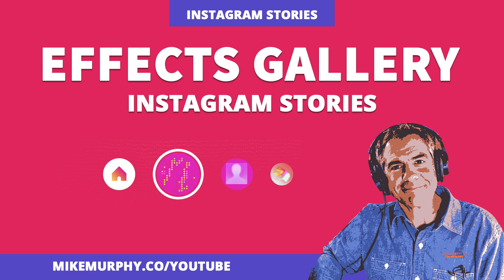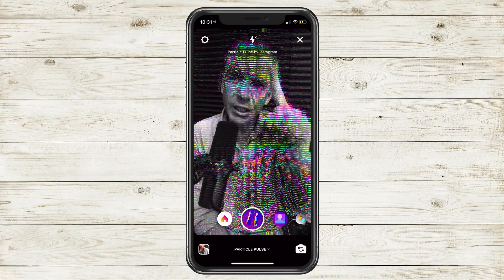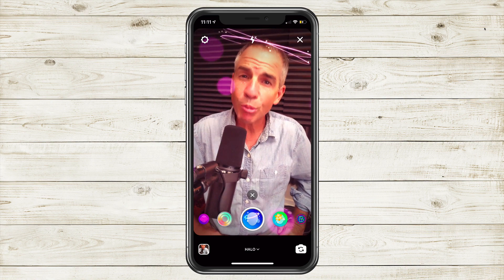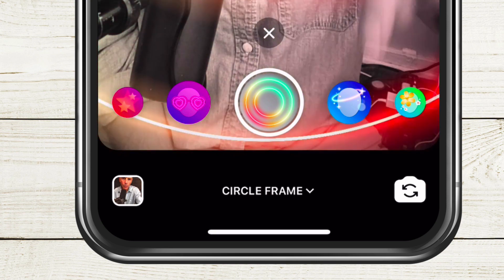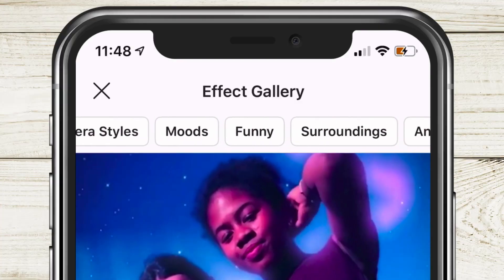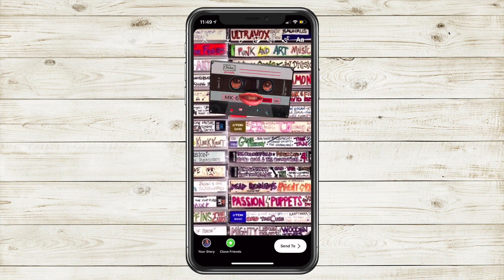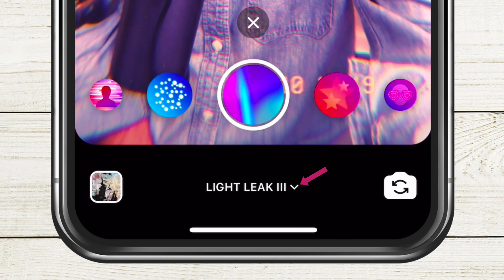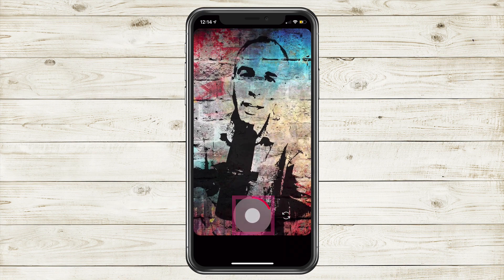Instagram Stories: How To Use Effects & Effects Gallery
How To Use Instagram Stories Effects & AR Effects Gallery

This tutorial will give you an introduction to using the default effects and filters in Instagram Stories and how to access the new Augmented Reality (AR) Effects Gallery.

Anyone can design, build and share an AR Effects using Facebook’s Spark AR Studio.

How To Use Default Effects:
1. Open Instagram Stories
2. Look next to Shutter Button
3. Scroll through effects.
4. Name will appear at the top temporarily and then at the bottom
5. Tap on any effect to preview or use.
6. Click on the ‘X’ to go clear out effects

To Access AR Effects Gallery:
1. Scroll to the end of the effects and look for magnifying glass
2. Browse All Effects, or
3. Click on any effect
4. Look at the bottom for the drop-down arrow
5. Tap arrow and select ‘Browse Effects’
6. Browse effects and Tap to Preview
7. Click ‘Try Now’ to try
8. Click on categories at the top to browse by topic
9. Click ‘X’ to return back to main screen or go to Instagram Stories